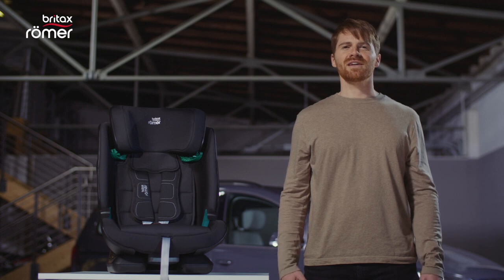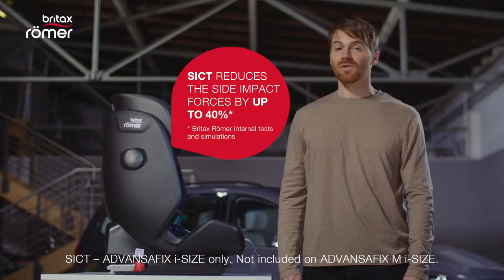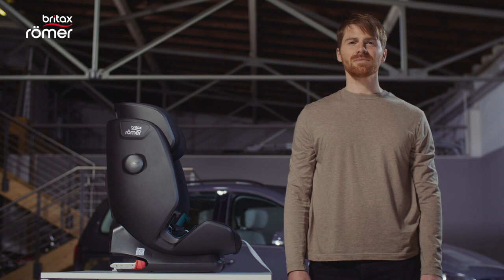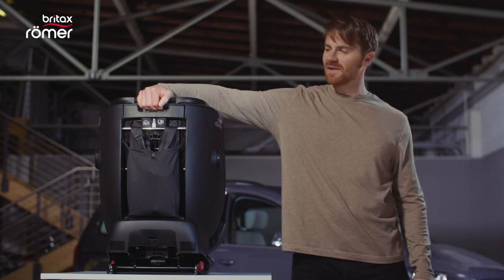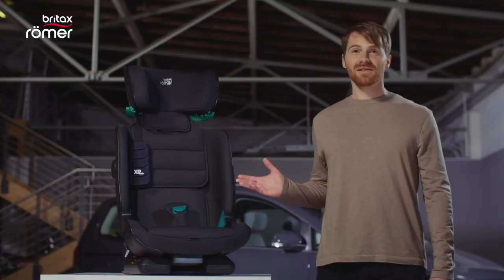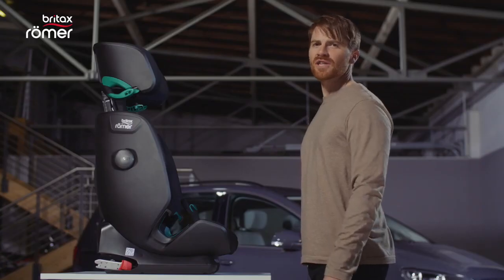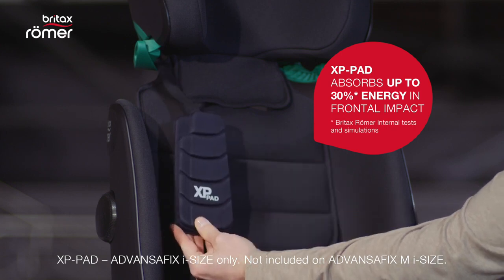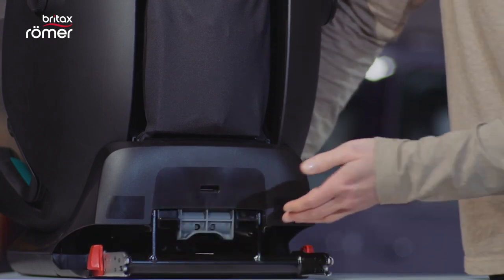Britax Römer ADVANSAFIX i-SIZE Car Seat Features & Benefits / BABY CENTRAL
ADVANSAFIX i-SIZE keeps your child safe and comfortable, from 15 months to 12 years. The seat is approved to the latest i-Size standard and comes with a 5-point harness offering an extended use up to 21 kg. Easily converted for use with the vehicle's 3-point seat belt, the proven technologies of XP-PAD and SecureGuard offer frontal impact protection, whilst the SICT protects your child from side impacts.

DETAILS:

Quick-remove cover
The Britax Römer Pivot Link ISOFIX System
5-point harness
Soft performance chest pads
Unique protection for the neck and chest
SecureGuard
Advanced Side Impact Protection – SICT
Highback booster protection
V-shaped headrest
Top Tether
EasyRecline
FLIP & GROW
SPECIFICATIONS:

Dimensions (H x W x D) ：60 – 83 x 44 x 47 cm
Weight:11 kg
Forward facing installation 76 - 150 cm
Approved to the new i-Size standard (R129)

• 可於乘坐期間調整斜度 (有別於其他品牌要解除安裝才能調整)
• 76-100cm (約 1-3 歲)，使用 5 點式安全帶，舒適肩帶保護墊，提供反車保護力
• 100-150cm (約 3-12 歲)，改用成人安全帶，輔以獨有專利 XP-Pad 安全帶胸部保護墊，及腿間保護柱 Secure Guard，頂尖保護力
• 優秀 isofix 基台設計，不會頂住 isofix 插座，椅背更貼更穩，更合房車如寶馬 5 系、Porsche、Mercedes C class、Tesla S/3/X/Y 等
• 附 SICT 側撞防護，輕鬆通過歐盟側撞側試